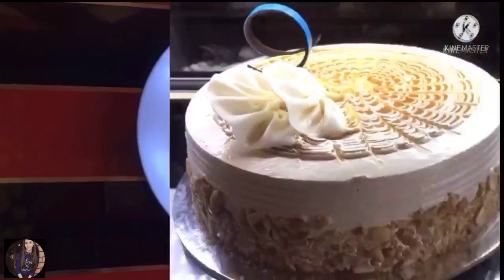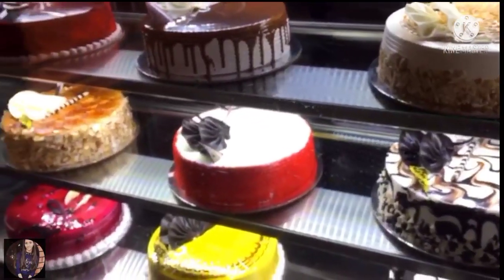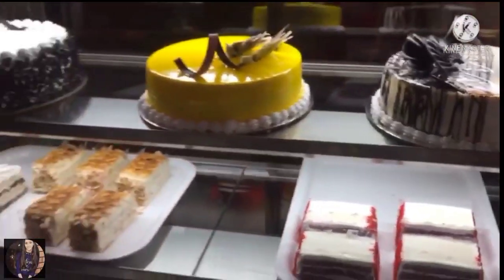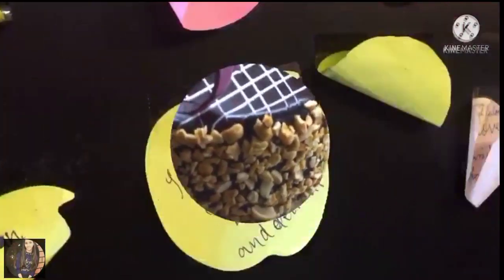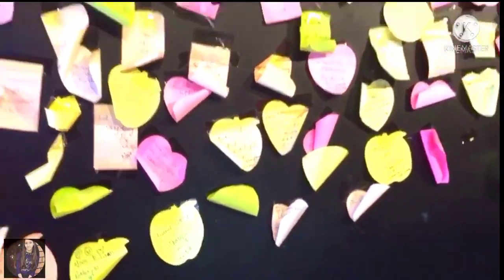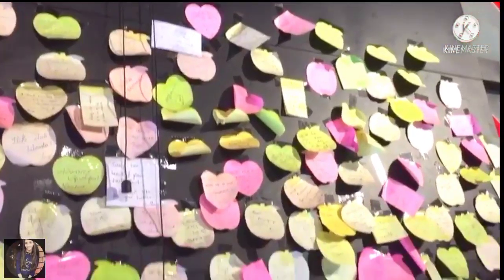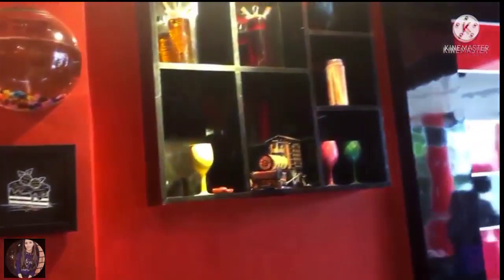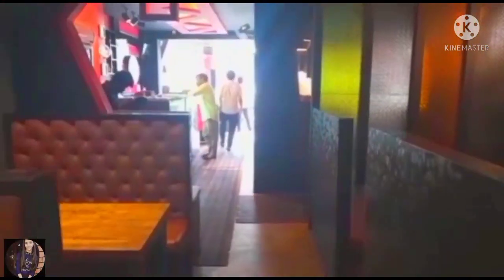At Club Falooda with my friends🤗 In Taliparamba. Vlog video..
Hey friends.. Today im sharing a vlog video with my friends..

Listen ad-free with YouTube Premium
Song
On & On
Artist
AEI (on behalf of NCS); LatinAutorPerf, ASCAP, Polaris Hub AB, BMI - Broadcast Music Inc., Featherstone Music (publishing), and 17 Music Rights Societies